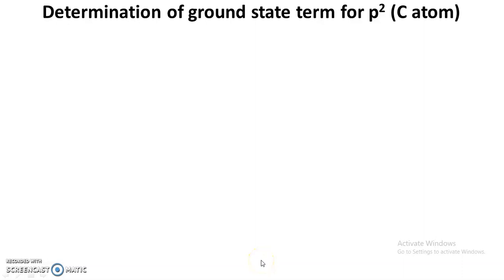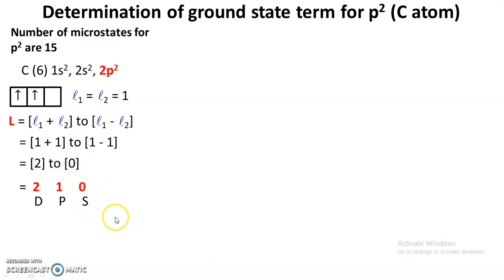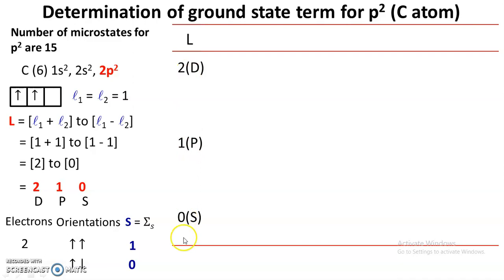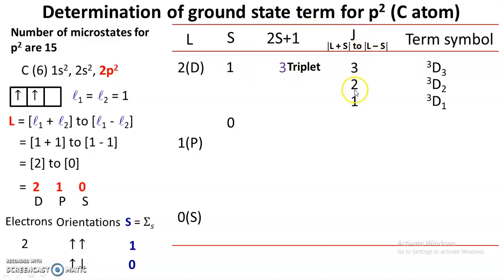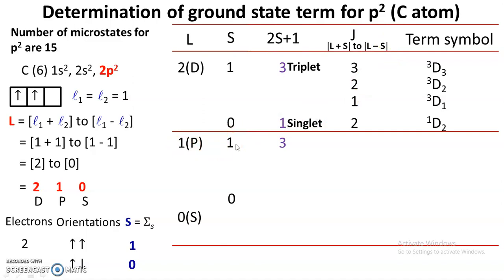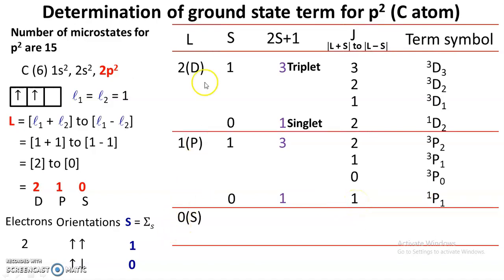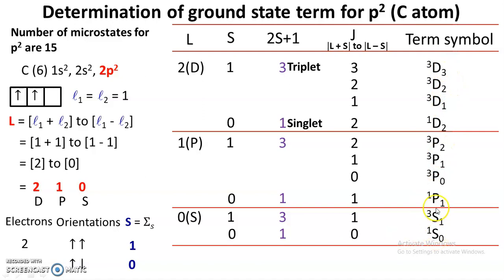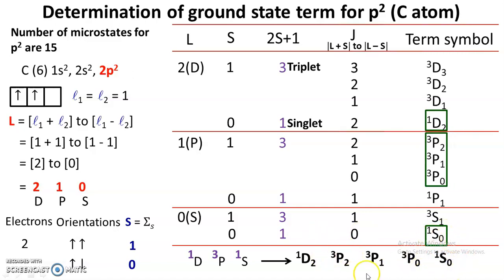Electronic Spectra of Complexes 8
Determination of terms for p2 configuration